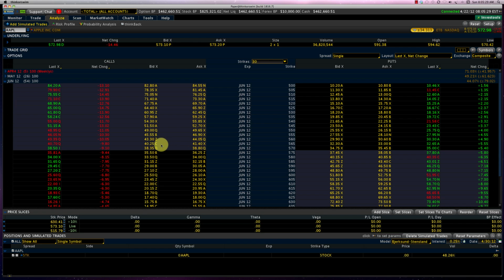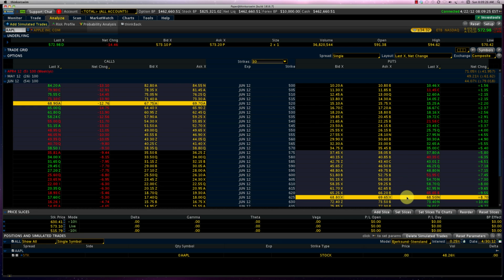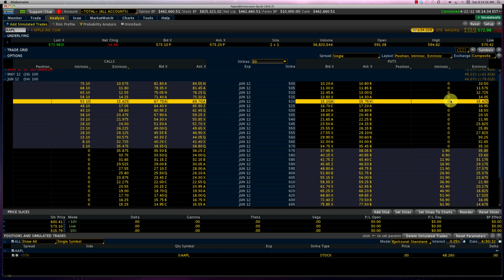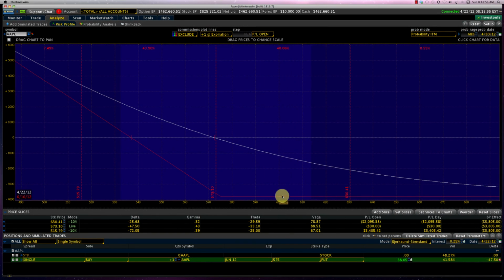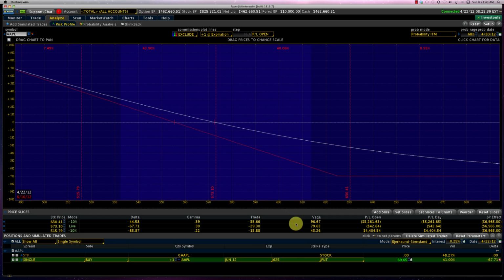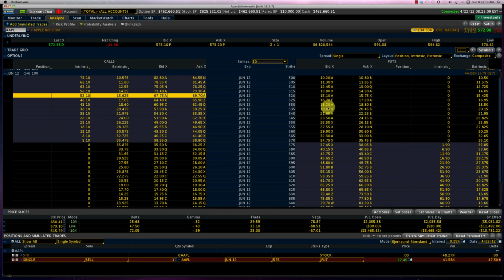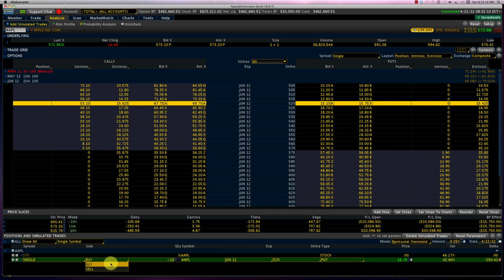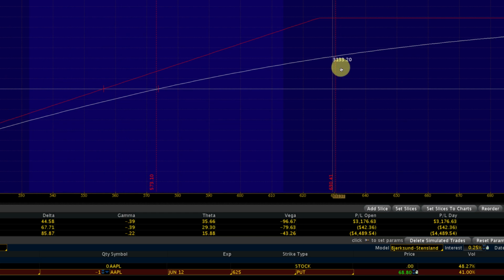Introduction to Put Options 2 by Options Trading Expert Hari Swaminathan